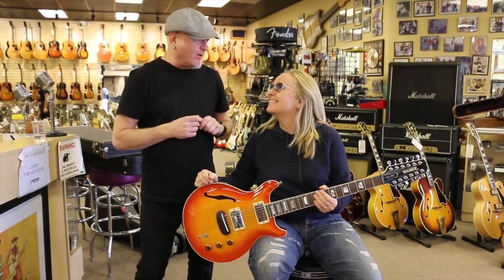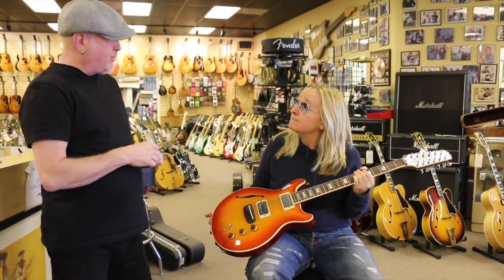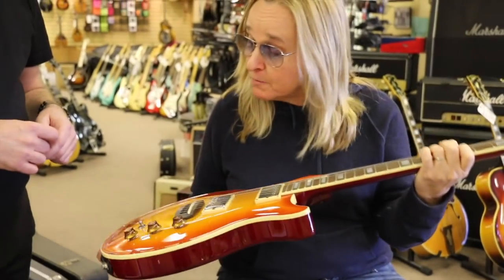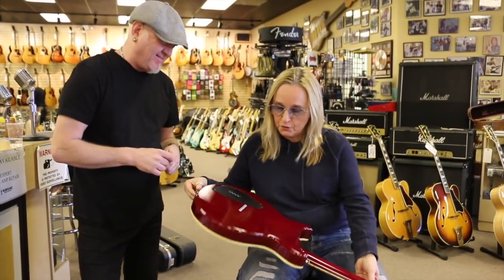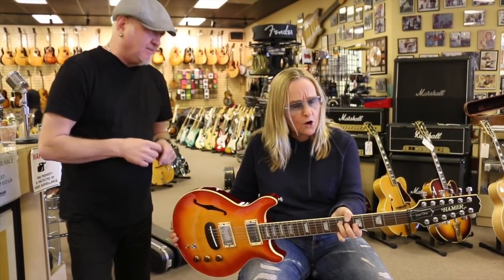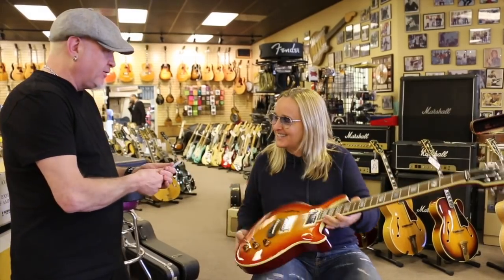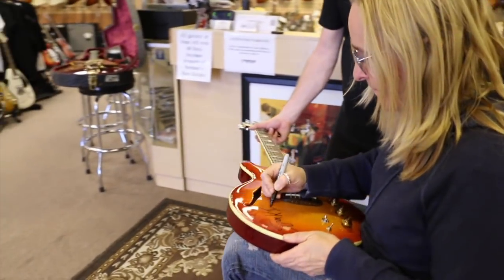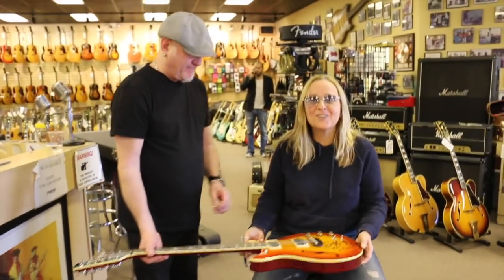Melissa Etheridge Memorabilia Hamer Duo Tone Guitar